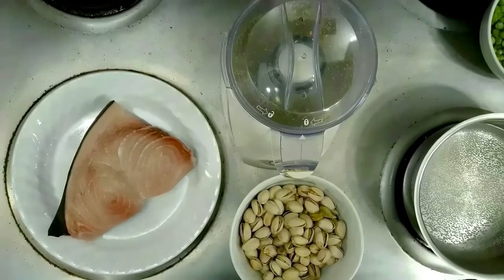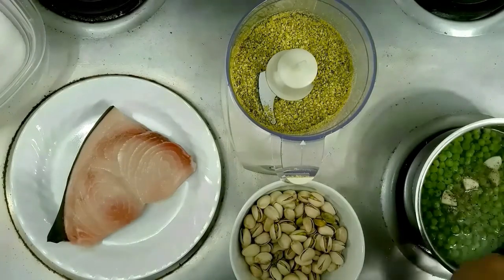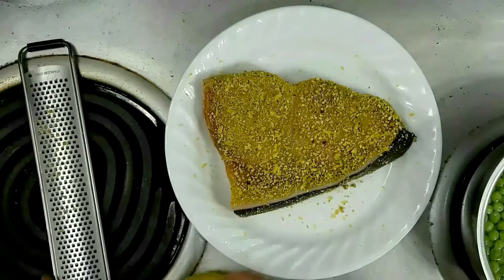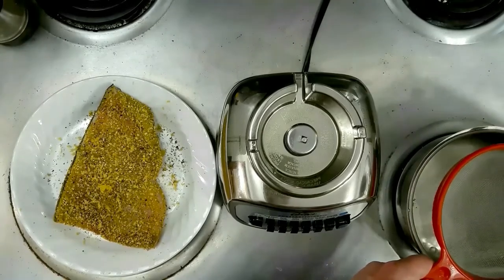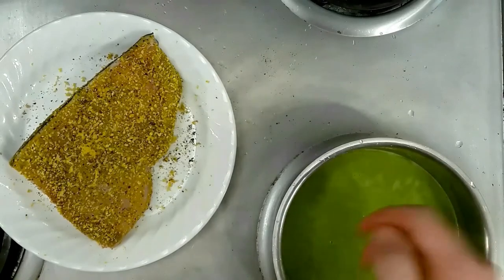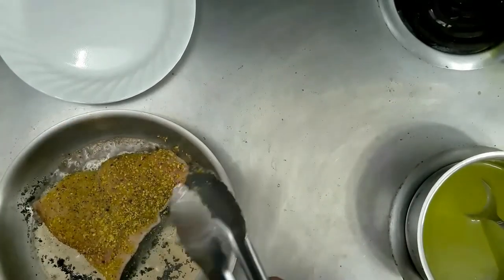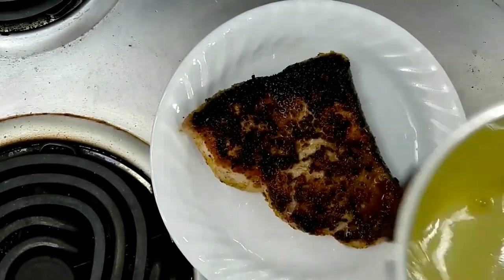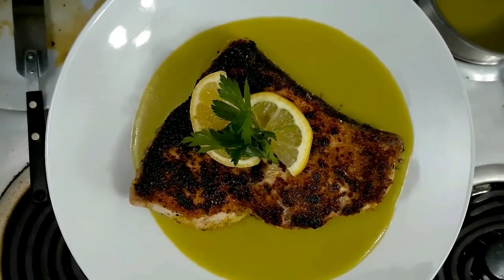Pistachio Crusted Pan Seared Swordfish Steak with Pea Purée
Alert!! Alert!! Here's a Summertime, Show Stopper Recipe of Pistachio Crusted pan seared Swordfish Steak with Pea puree!!  Your dinner guest, or guests will be delighted to eat this tender Swordfish steak, and silky, velvety pea puree!  A light dinner option, but loaded with great textures and flavors!

Ingredients:

1 inch thick Swordfish steaks

2 to 3 oz. of pistachio crumbs (use roasted unsalted pistachios) to crust each steak

Kosher salt, cracked black pepper and lemon zest to season both sides

Pan sear Swordfish steaks on one side for 5 minutes on medium to high heat then flip and cook 2 to 2.5 minutes on opposite side.  Allow swordfish steaks to rest while sauce finishes cooking or reducing to desired thickness.  (I squeeze additional lemon juice on top of the Swordfish steaks at the beginning of the resting phase for added flavor and tenderness).

Pea Puree:

8 oz. of peas
1 cup of water at slow boil (can also use chicken or vegetable stock)

Boil peas slowly for 10 minutes with added salt, cracked black pepper, and chopped clove of garlic.   Pour mixture into blender...puree...then add back to sauce pan through a fine mesh sieve or strainer to refine the pea puree/sauce to s silky, velvety, smooth sauce consistency.   While reducing down the puree or sauce...add 1 tbsp. of sour cream,  additional kosher salt if needed, and squeeze of fresh lemon juice.  At the end of the reduction process,  I add 1 to 2 tbsp. of unsalted butter to further add an amazing layer of silky texture and flavor to the final sauce.

Plate pea puree/sauce...then gently add Swordfish steak, and garnish with chopped parsley and lemon wedges.  Voila!! Enjoy!!